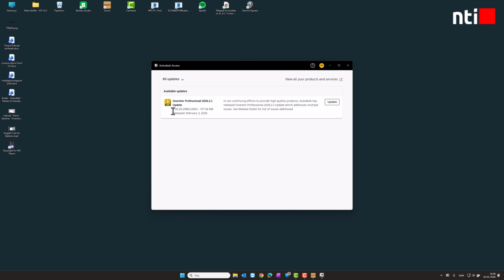Update Autodesk products with Autodesk Access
In this small video I will show you how I use at have setup Autodesk Access.

Important, Updates with grey icones is typically something shared, for exampel licens issues.

Be sure, that you have the rights to install on your workstation.